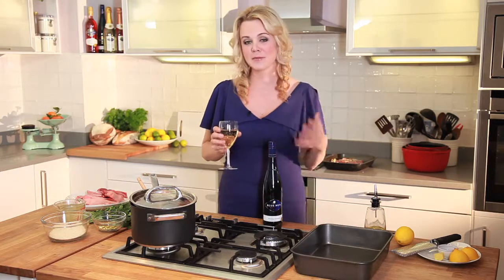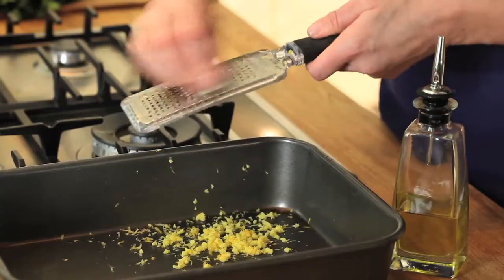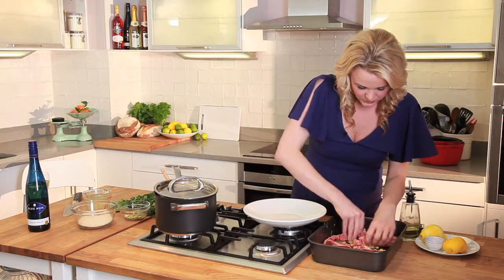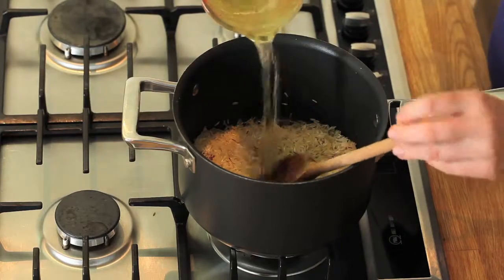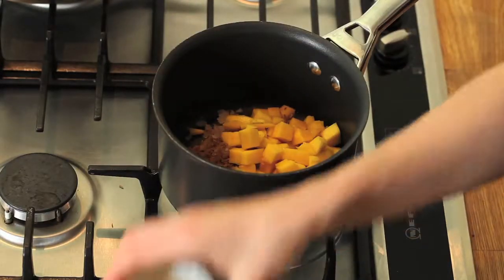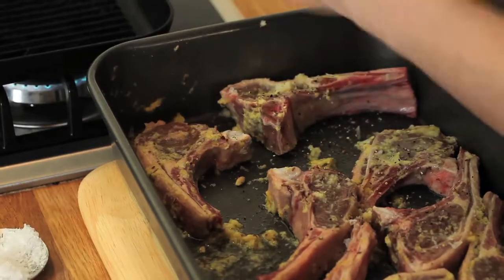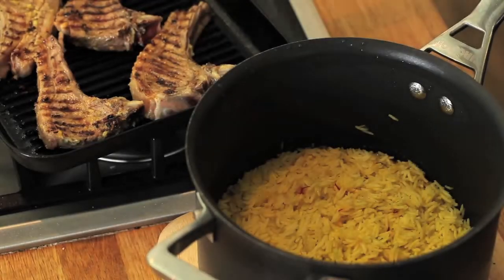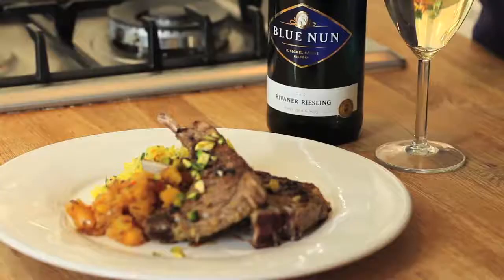Blue Nun Lamb